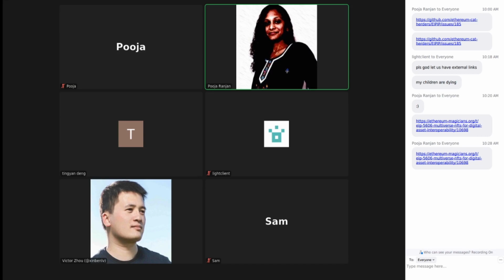EIPIP Meeting 67